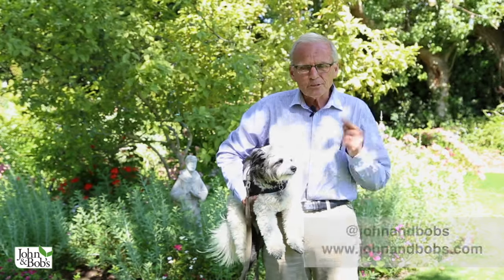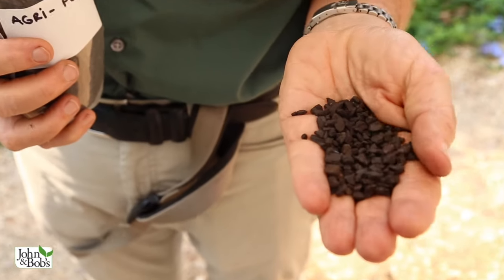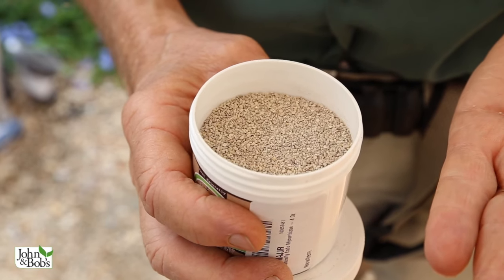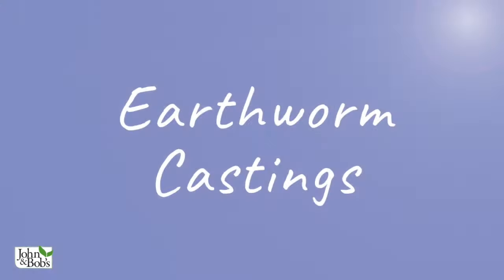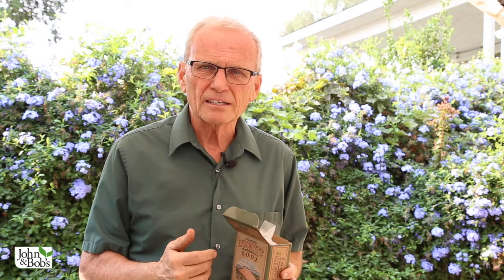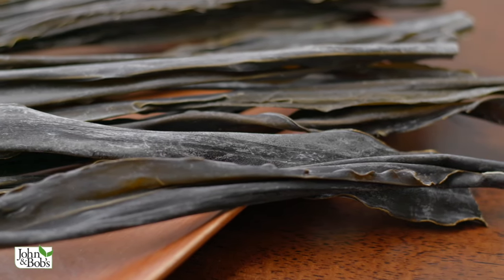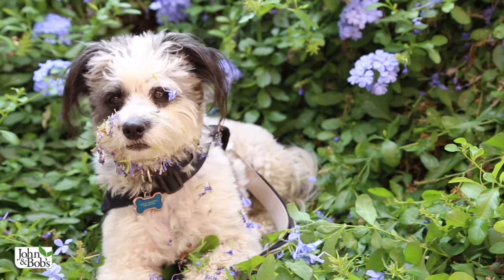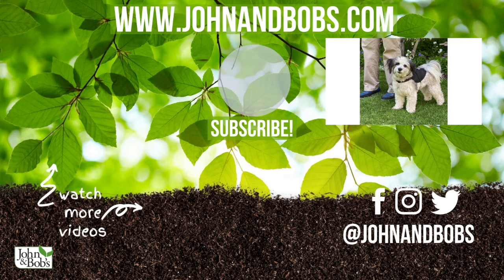How To Soften Clay Soil | Organic Ingredients (NO TILLING!)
How To Soften Clay Soil | Organic Ingredients (No Tilling!) // Inspired by a Canadian customer who got his Penetrate soil product taken at the border, John M. Valentino breaks down what ingredients are in John & Bob’s products and which to use to soften clay soil! Humic acid and earthworm castings are two of the organic ingredients that add life to your soil, encouraging microbial life to change everything about your problem soil. John shows a beautiful blue plumbago plant to demonstrate how these products transformed the hard clay dirt into a fertile, living soil. Using the tips in this video in tandem with John & Bob’s smart soil products you will be able to transform hard clay soil and create a beautiful, organic garden of your own!

(ORGANIC FERTILIZER)